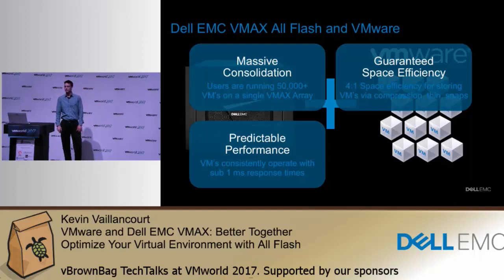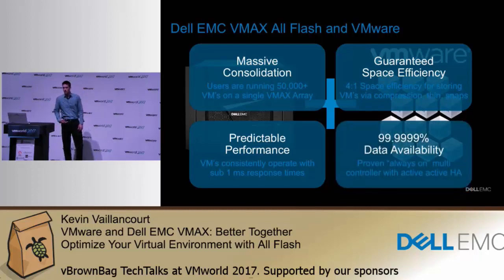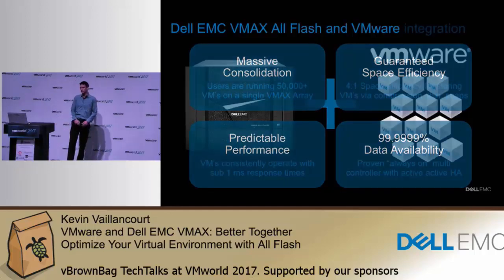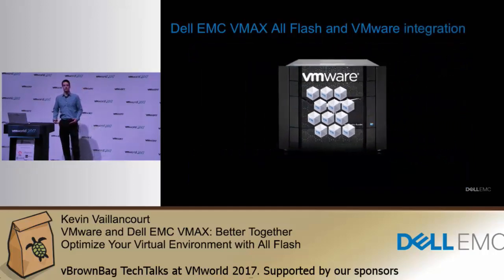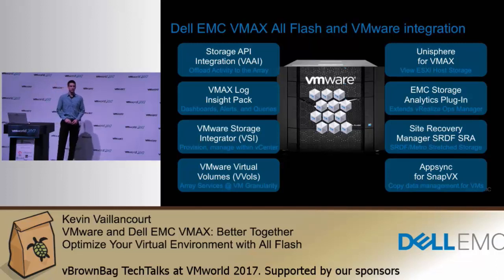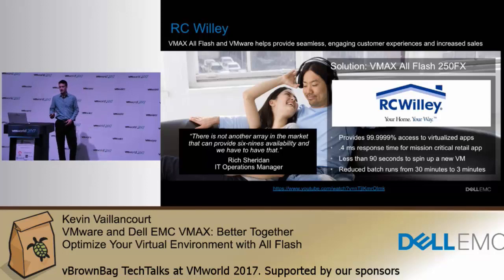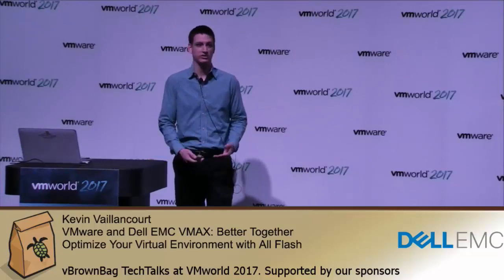Kevin Vaillancourt - VMware and Dell EMC VMAX: Better Together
In this session, we'll look at how Dell EMC VMAX hardware and VMware software work better together. It will cover both native integrations and plug-ins, including Storage APIs, SRAs, VSI, and ESA, and more. We will also discuss where VMAX ideally fits in your VMware infrastructure.

*About vBrownBag*

*vBrownBag TechTalks*